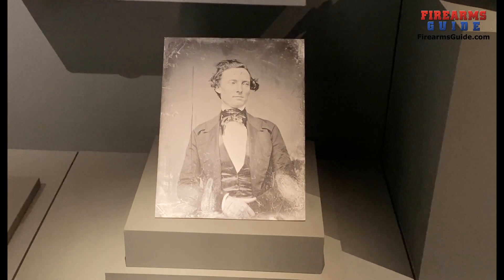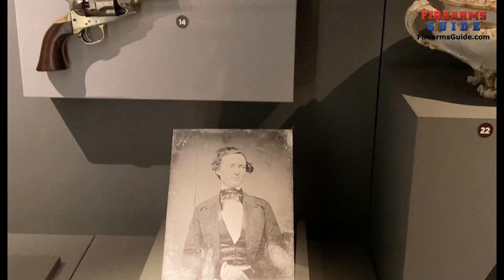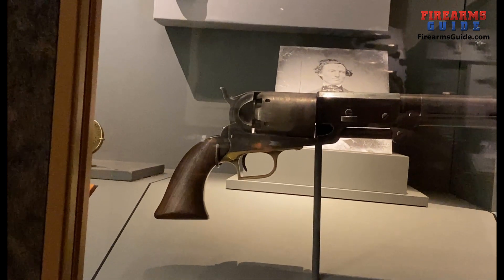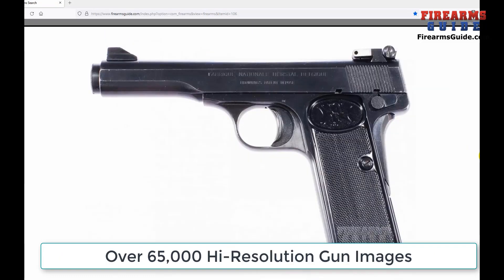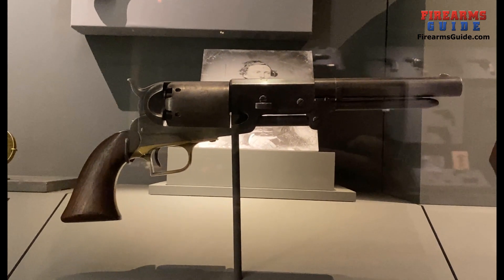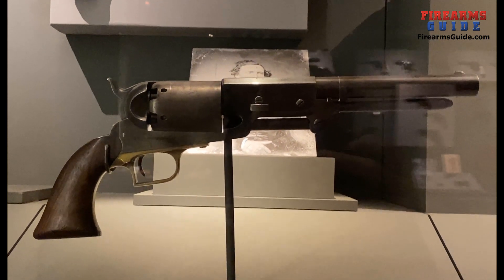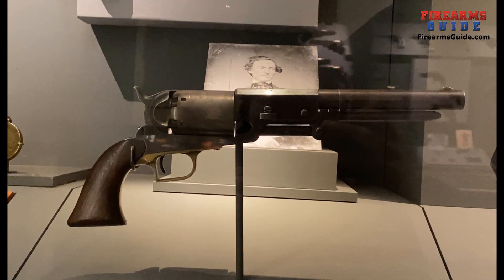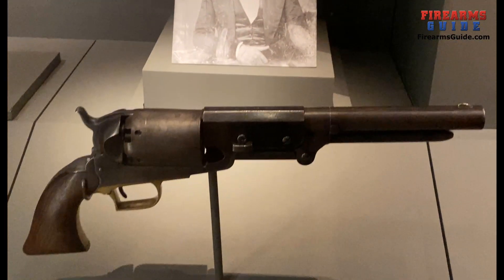Colt Walker Revolver Serial Number 13 - EXCLUSIVE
The Colt Walker, sometimes known as the Walker Colt, is a single-action revolver with a revolving cylinder holding six charges of black powder behind six bullets (typically .44 caliber lead balls). It was designed in 1846 by American firearms inventor Samuel Colt to the specifications of Captain Samuel Hamilton Walker.

The Colt Walker was created in the mid-1840s in a collaboration between Texas Ranger Captain Samuel Hamilton Walker (1817–1847) and American firearms inventor Samuel Colt (1814–1862), building upon the earlier Colt Paterson design. Walker wanted a handgun that was extremely powerful at close range.

Samuel Walker carried two of his namesake revolvers in the Mexican–American War. He was killed in battle the same year his famous handgun was invented, 1847, shortly after he had received them. Only 1,100 of these guns were originally made, 1,000 as part of a military contract and an additional 100 for the civilian market, making original Colt Walker revolvers extremely rare and valuable.